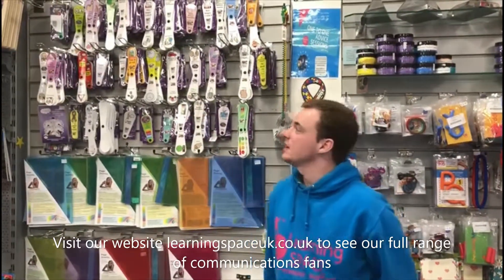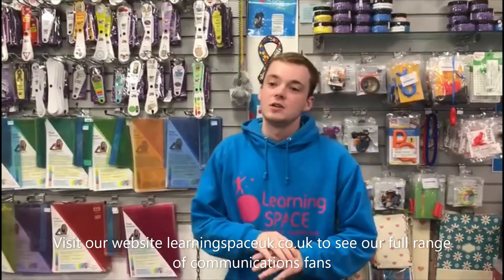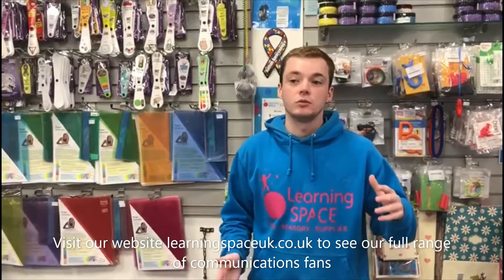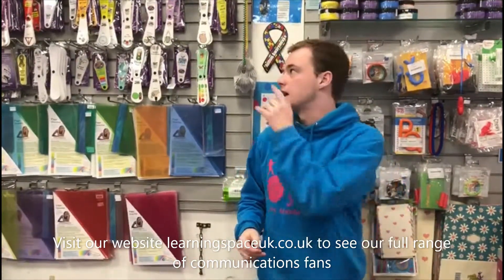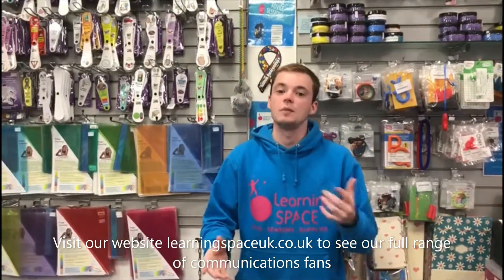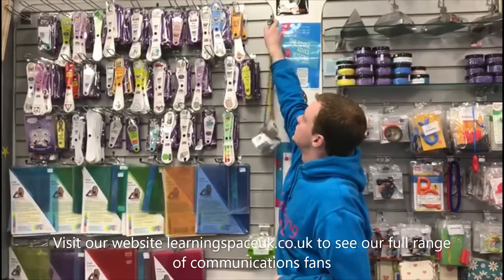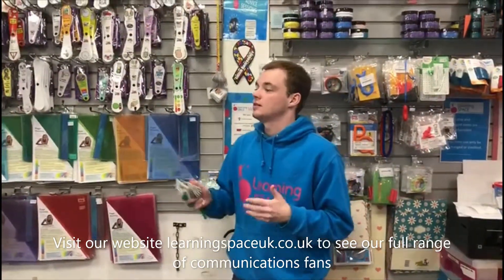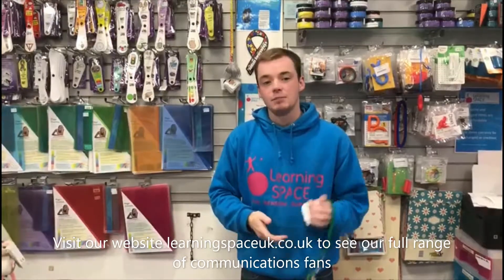Conversations with Connor....Communication fans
Our range of communication fans can act as everyday instructions for those who choose not to communicate or may be unable to communicate. The fans act as a very good visual in order for teachers, parents and children to better understand the emotions and feelings.of themselves and others